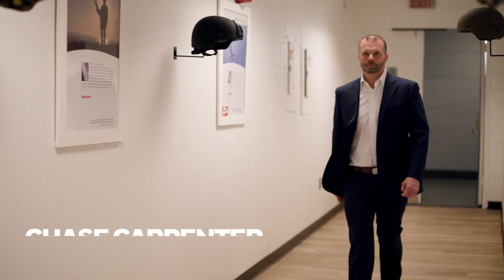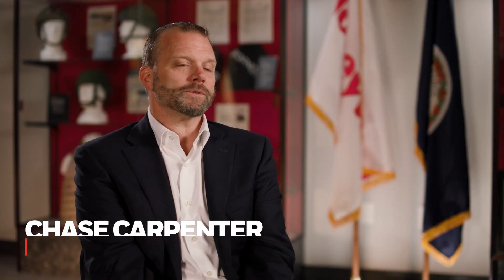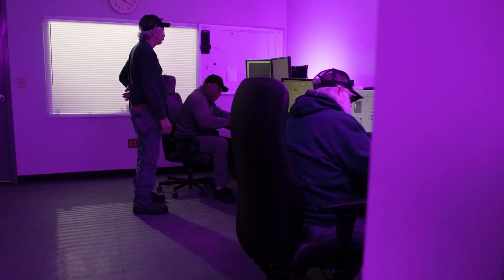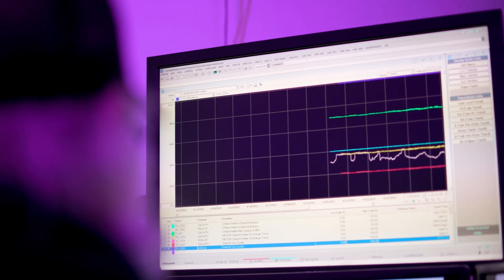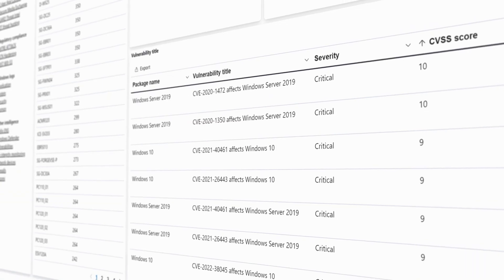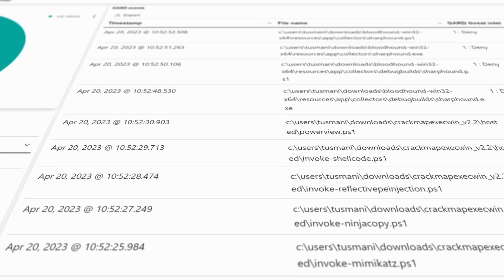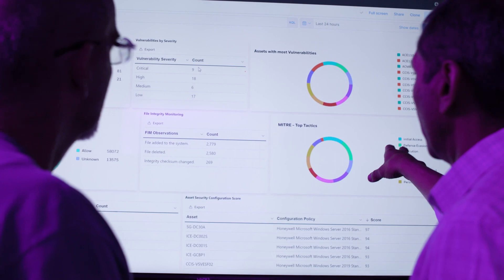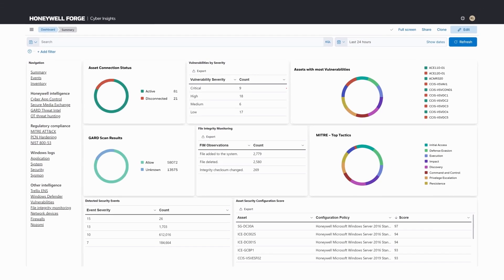Case Study | Honeywell International and Honeywell Forge Cybersecurity+ | Cyber Insights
Honeywell has a history of utilizing its own innovations, so when our manufacturing facility that makes fiber-based defense and military products sought to implement more technology security, Honeywell’s Cyber Insights solution was the answer.

Honeywell’s Chief Security Officer walks through how we took the data we were seeing from customers, as well as what we saw inside of Honeywell, and brought those insights together to create a new OT cybersecurity solution build around early cyber threat detection.  With the help of Cyber Insights, companies can better implement both cyber vulnerability assessments and cyber compliance assessments so action can be taken.